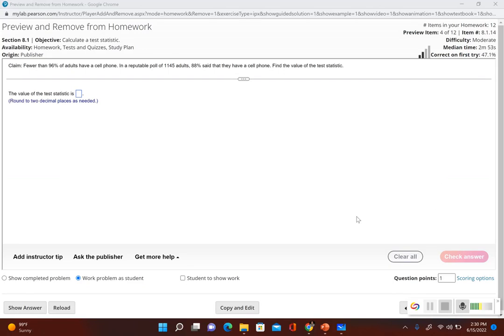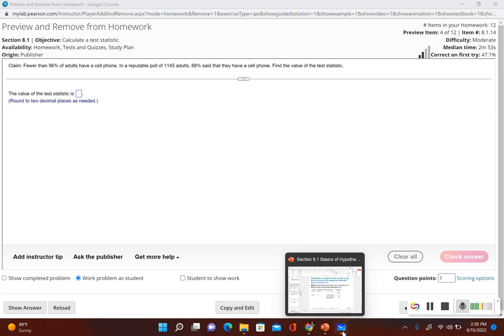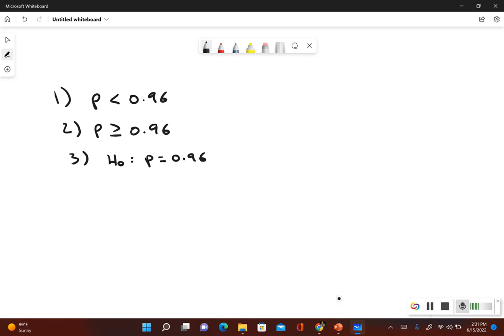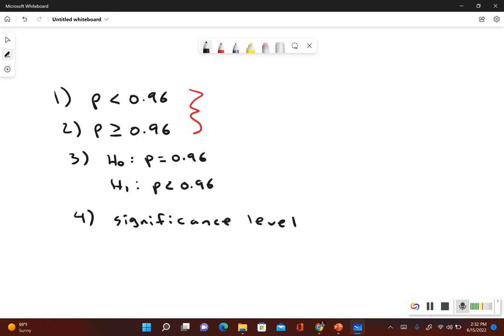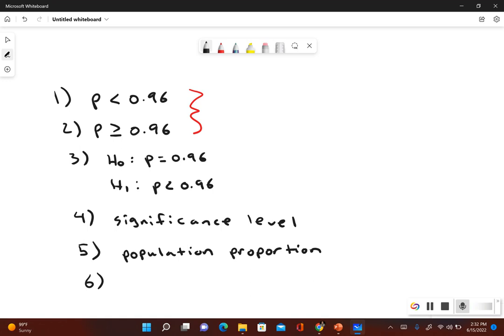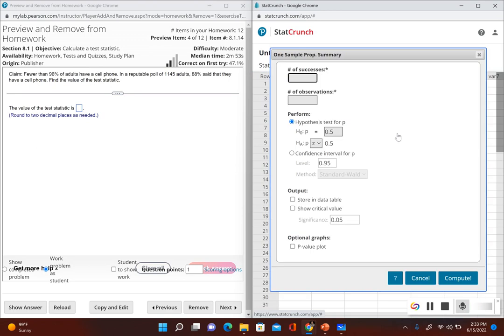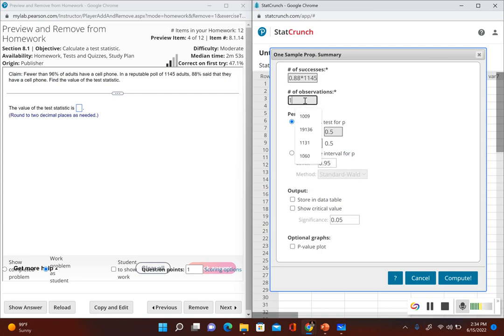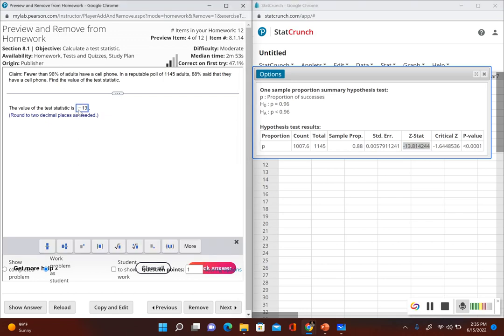Hypothesis Testing (One Population) Test Statistic Using Statcrunch Example 1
This video goes over an example of finding the test statistic of a population proportion in statcrunch.